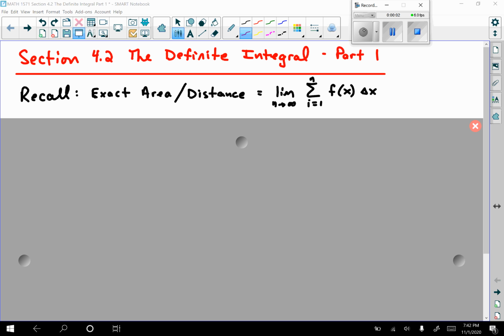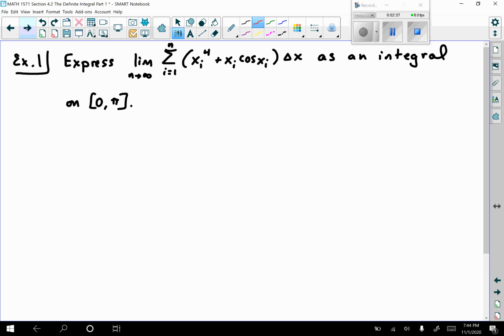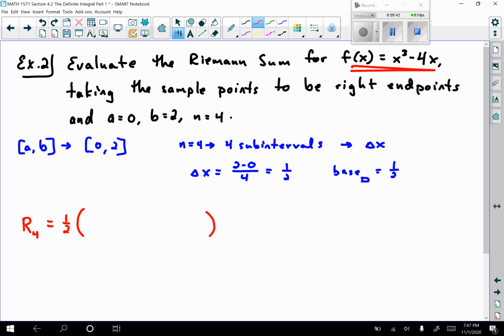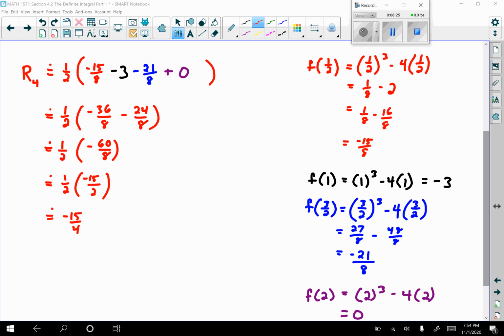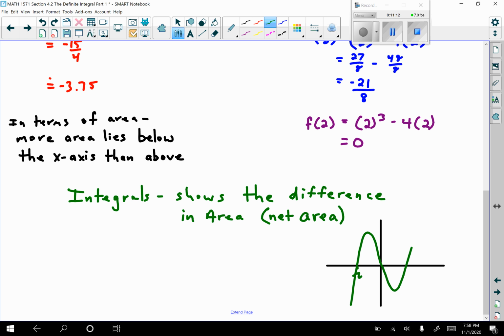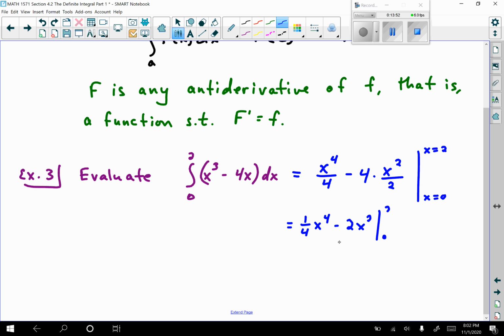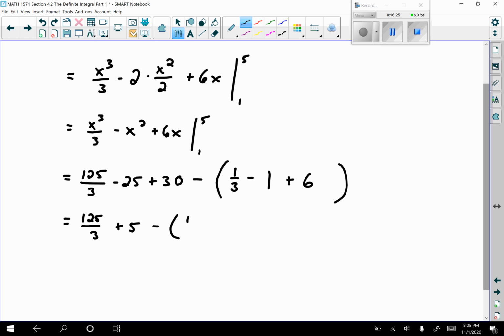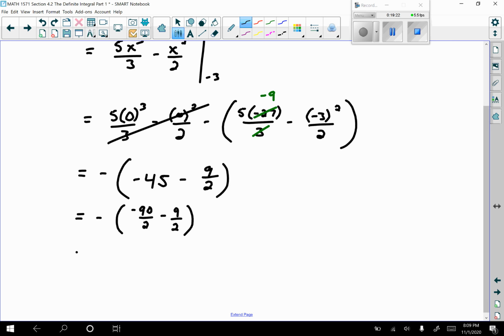MATH 1571 Section 4.2 The Definite Integral Part 1